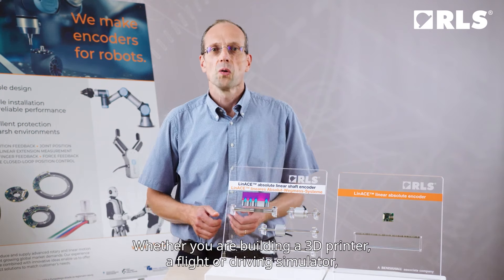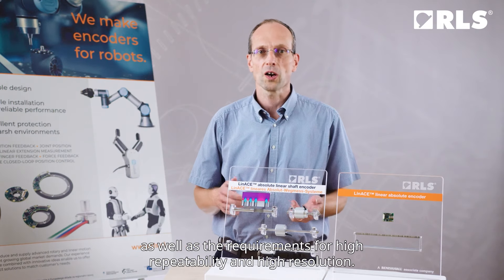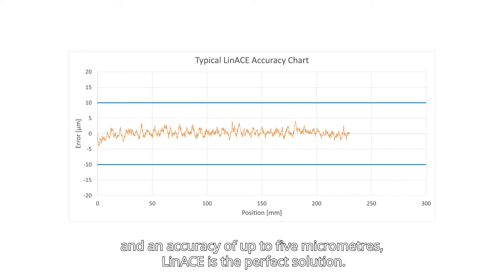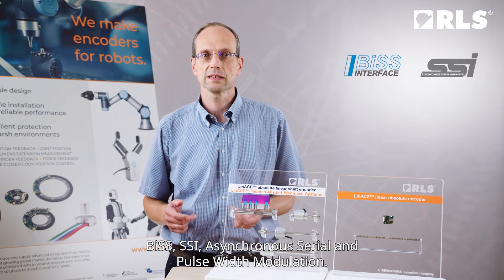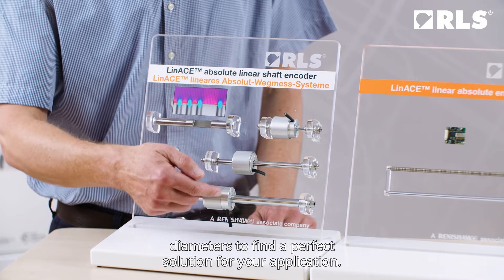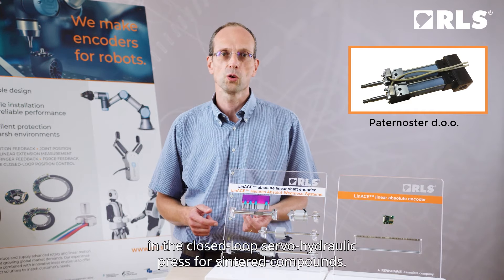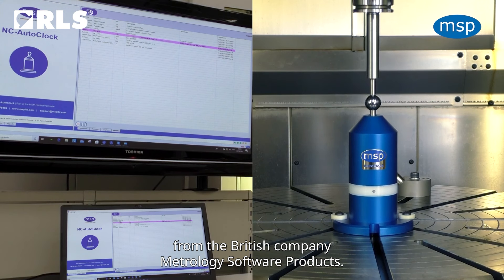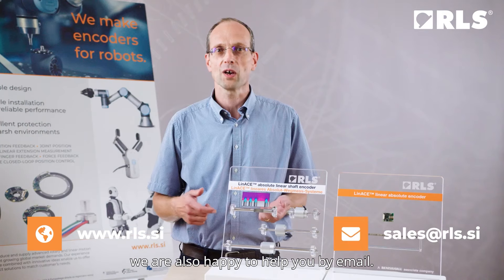LinACE InAxis Linear Absolute Magnetic Shaft Encoder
LinACE is an extremely robust absolute linear cylindrical encoder system designed to be integrated into the servomechanism as a transducer, providing accurate measurements with excellent resolution and repeatability. It can be used as a control device or integrated directly into hydraulic, pneumatic, electromechanical actuators and linear motors as a position or velocity feedback element.